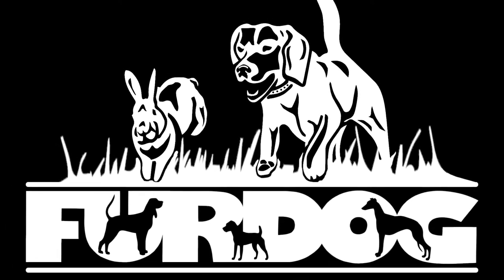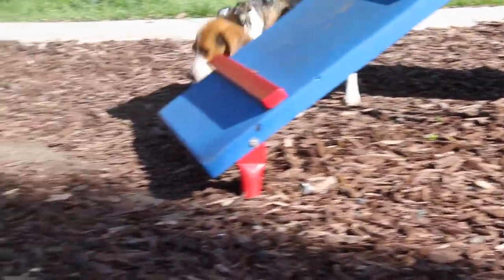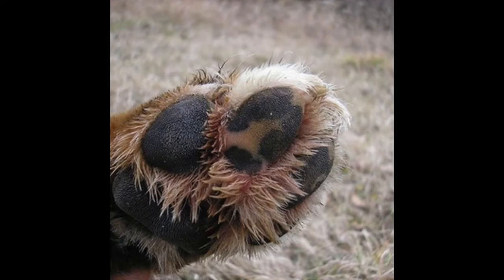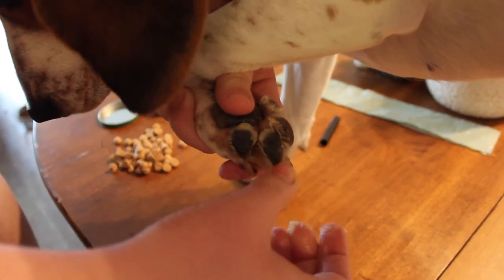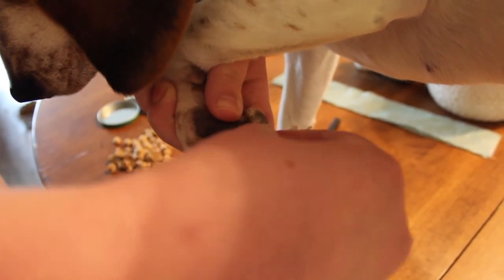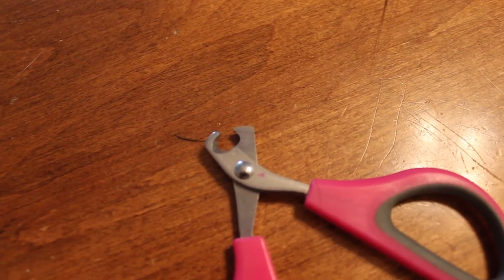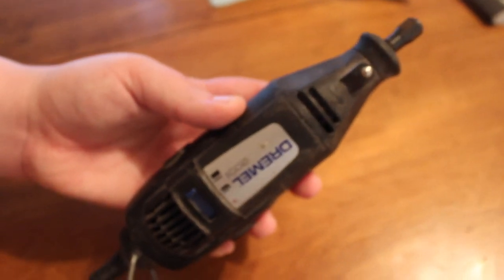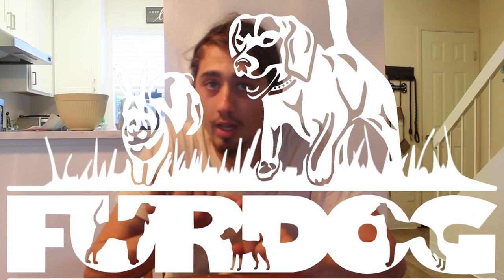Paw Pad & Nail Health Beagle and Hound Health How-To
Paw pad and nail health is very important for your beagle or hound especially if they are a working gundog. Paw pads help with traction and keeping them health just keep the dogs feet feeling good as the do there long hunts. Nails are important to and can cause permanent damage if not kept healthy.

Also check out @officalfurdog on instagram and facebook.